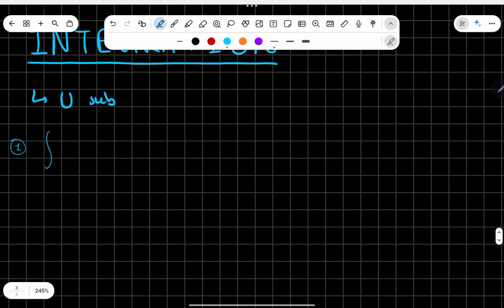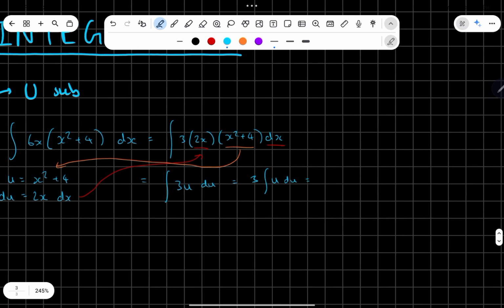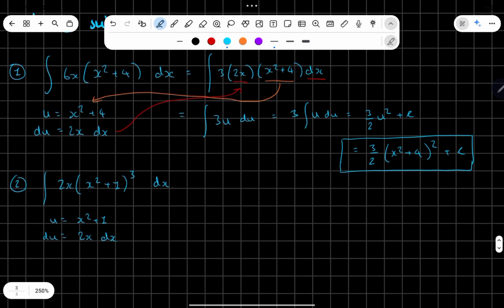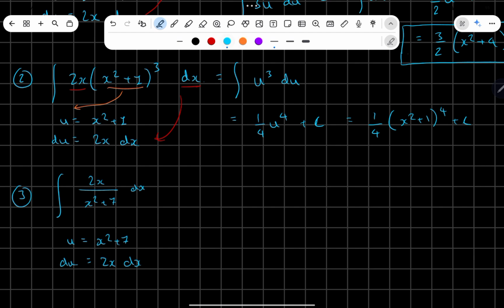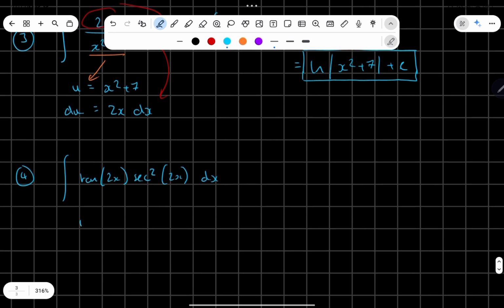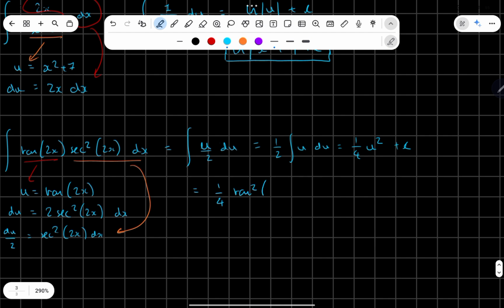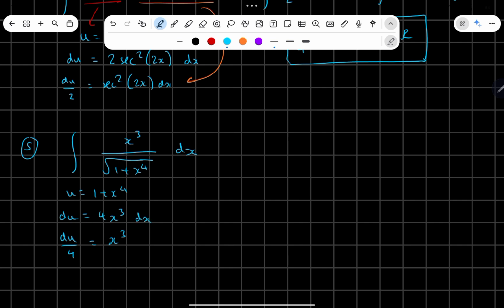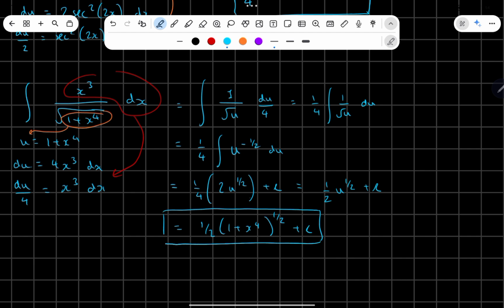INTEGRATION - U SUB (EASY TRICK)!!!